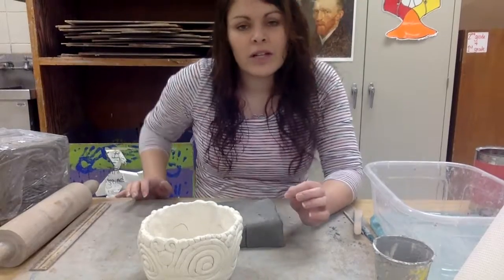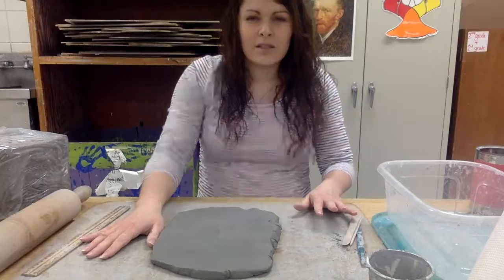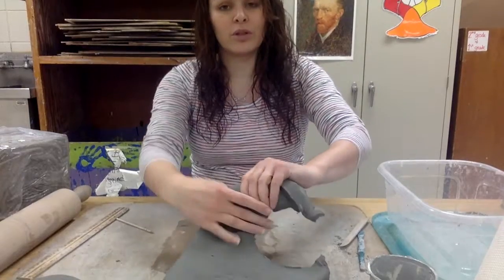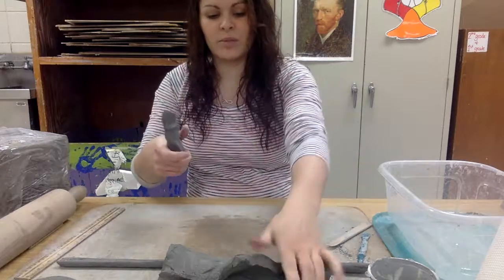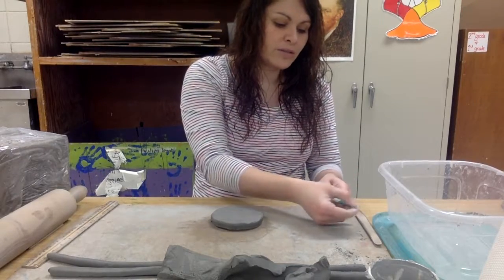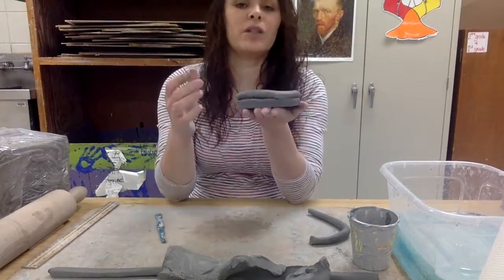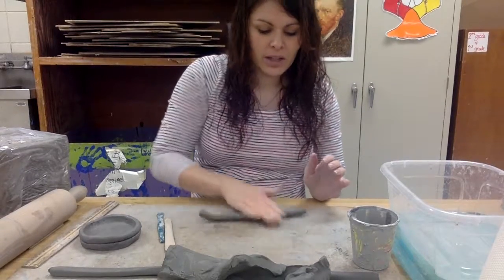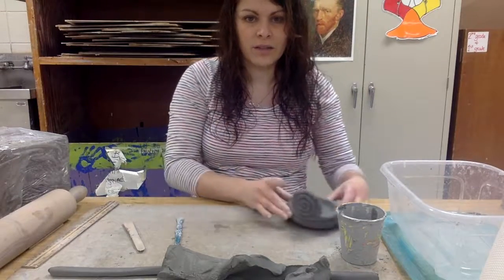Coil Pot Demo Part 1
Coil pot making for 6th Grade